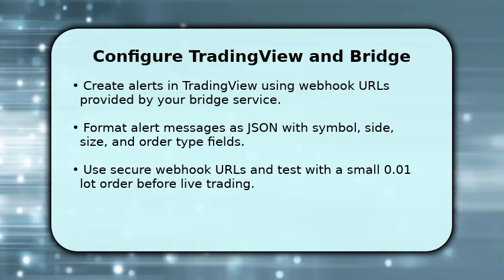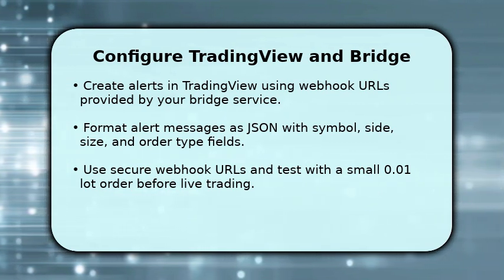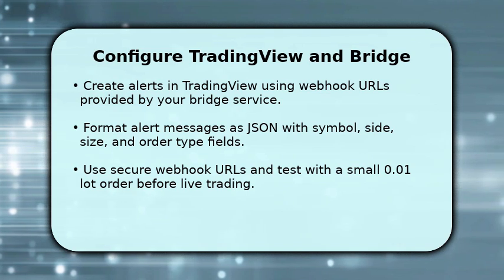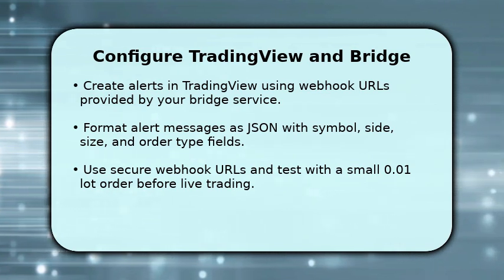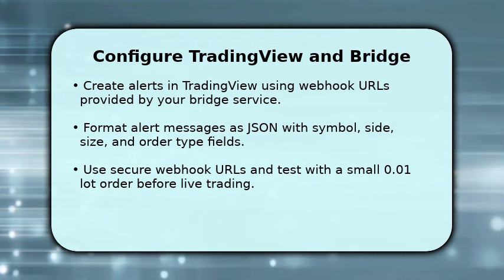How to Connect Tradingview to Mt5 - Step by Step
How to Connect Tradingview to Mt5 - Step by Step | 🔒 Surfshark VPN Deal — Stay private and secure. $1.99/mo + 3 Months Free ▸

Dive into the world of forex trading as we guide you through connecting TradingView to MetaTrader 5 (MT5). This step-by-step tutorial will help both beginners and experienced traders visualize market movements with real-time charts. Learn how to synchronize your screens, set up indicators, and analyze trends effectively for better investment decisions.

TradingView, MT5 integration, forex charting, market analysis, investment strategy, real-time charts, chart synchronization, technical trading indicators